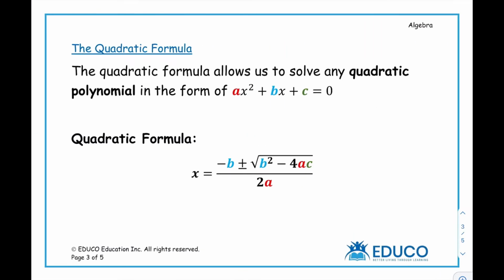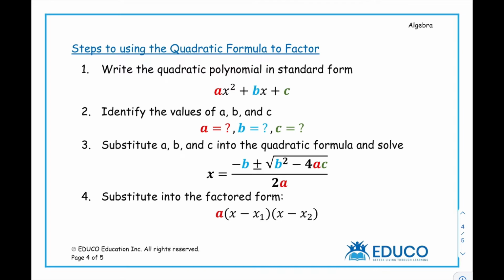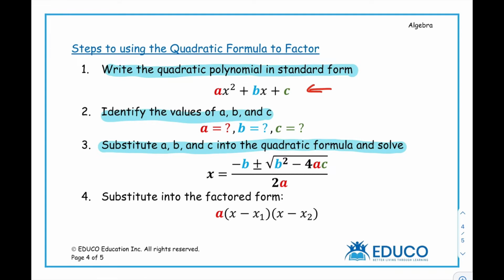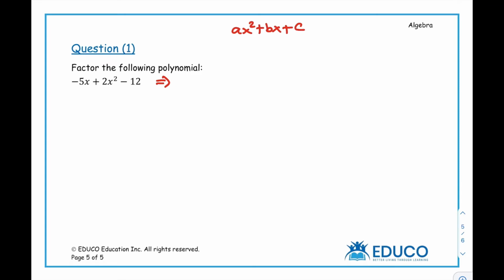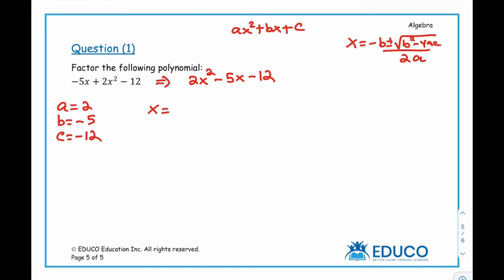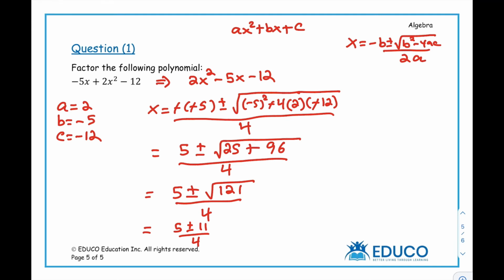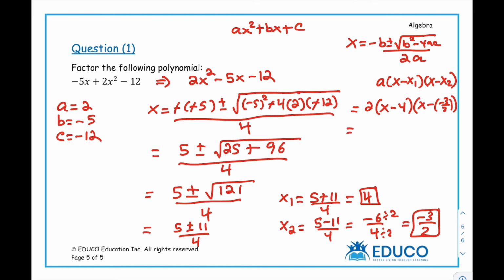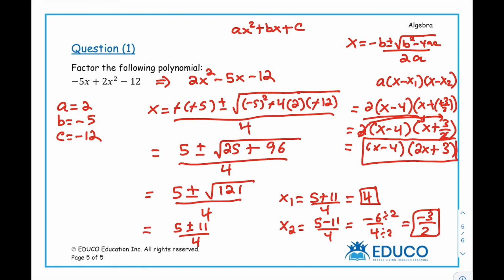Factoring using the Quadratic Formula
Join Cameron as he reviews Factoring using the Quadratic Formula, a topic of Algebra!

The learning goals of this video will be:
- Define the quadratic formula and when it can be applied to factor a polynomial
- Understand the step-by-step process of using the quadratic formula to factor
- Factor polynomials using the quadratic formula

The quadratic formula allows us to solve any quadratic formula in the standard form.

Steps to using the Quadratic Formula to Factor
1. Write the quadratic polynomial in standard form
2. Identify the values of a, b, and c
3. Substitute a, b, and c into the quadratic formula and solve
4. Substitute into the factored form a(x - x1)(x - x2)